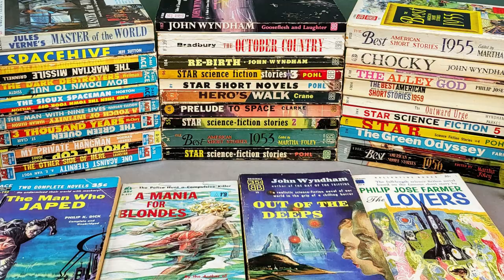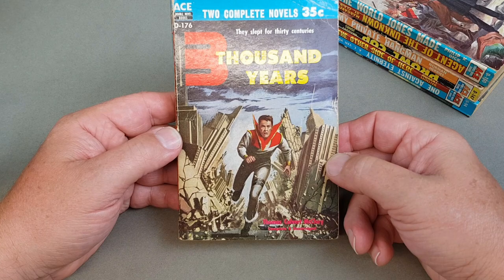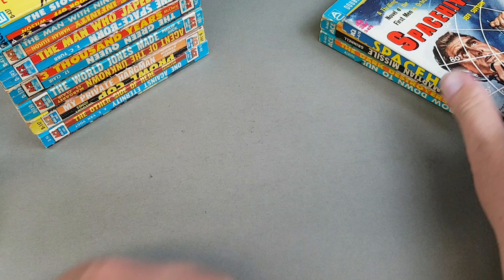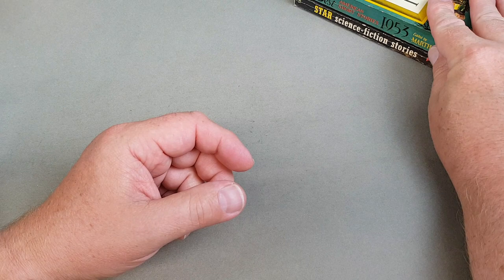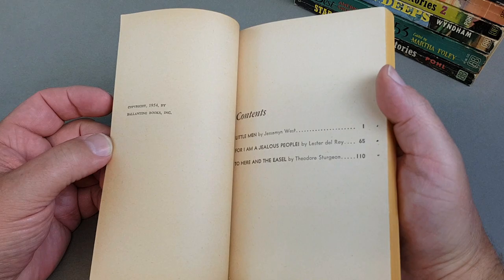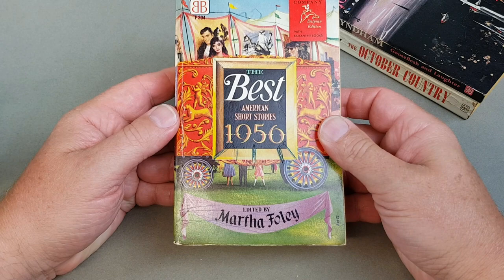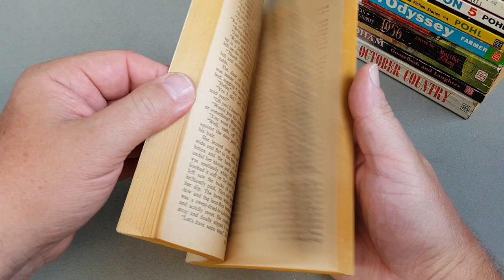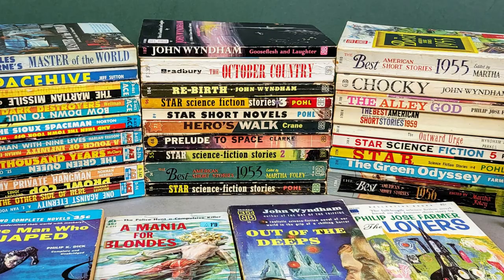Beautiful - ACE Doubles + BALLANTINE - Vintage Paperbacks - John Wyndham - Philip K. Dick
In this video I take a look through my collection of vintage Ace and Ace Double paperbacks and also my vintage Ballantine books. Some truly great authors are featured here including, John Wyndham, Harlan Ellison, Philip K. Dick, Martha Foley, Philip Jose Farmer, Andre Norton, Ray Bradbury, Jules Verne and many more.

FULL DISCLOSURE